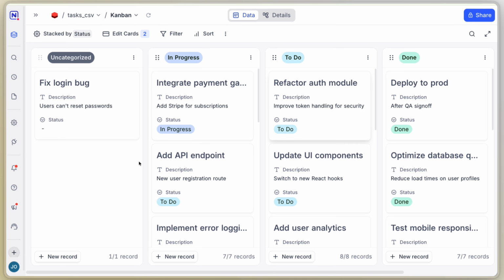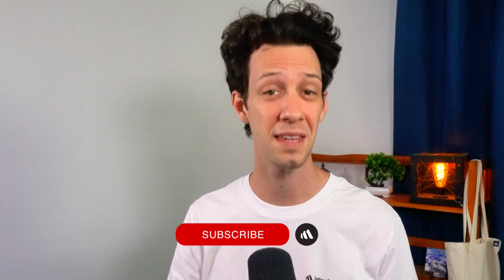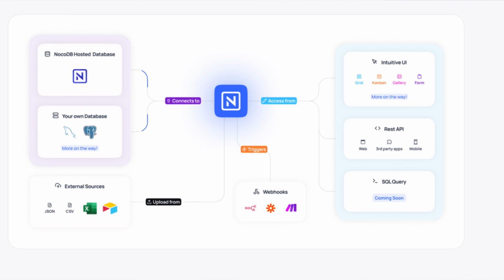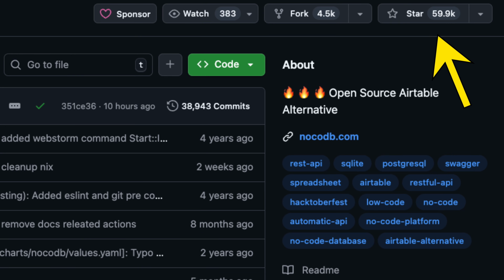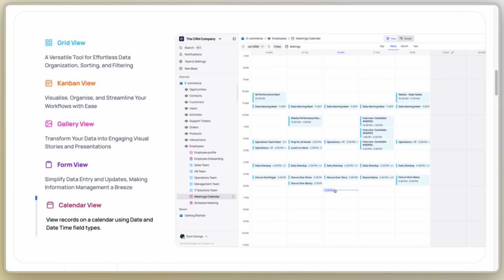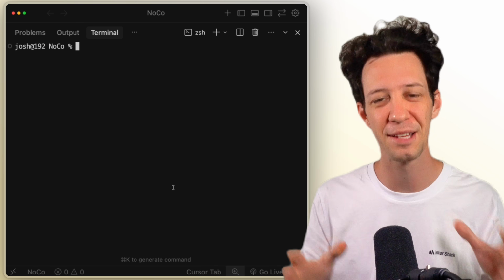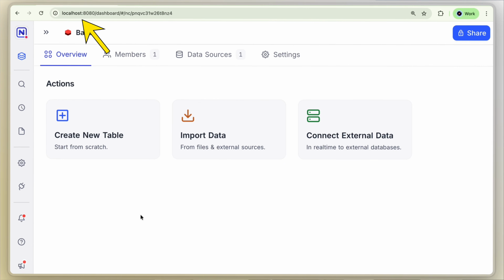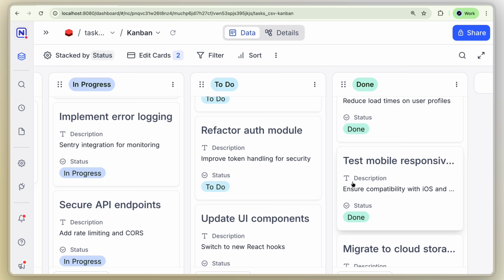Airtable, But Open Source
NocoDB is an open-source Airtable alternative made for developers. It turns your existing SQL database (Postgres, MySQL, SQLite, and more) into a spreadsheet-style UI, while you keep full control of your data.

It's self-hosted, open source, and works directly on top of your database. That means no row limits, no per-seat pricing, and no lock-in. It’s a great fit for internal tools, admin panels, CRMs, MVPs, and developer-led teams.

📌 Chapters:
00:00 NocoDB vs Airtable
00:32 What Is NocoDB? (Open-Source Airtable)
01:27 How NocoDB Works (Docker Setup + Auto APIs + Views)
01:45 Lightning Demo (Run NocoDB, Import CSV, Build View)
02:13 Pros & Cons (Real Talk for Developers)
03:00 Why Devs Should Care (Use Cases: CRM, Admin Panels, MVPs)
03:40 Should You Use NocoDB?